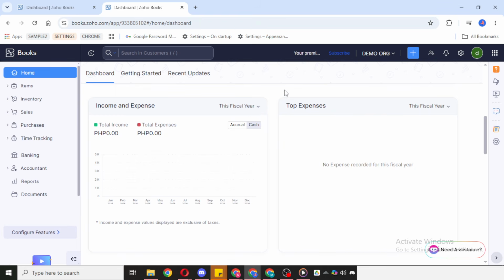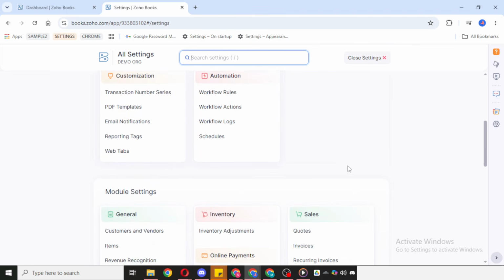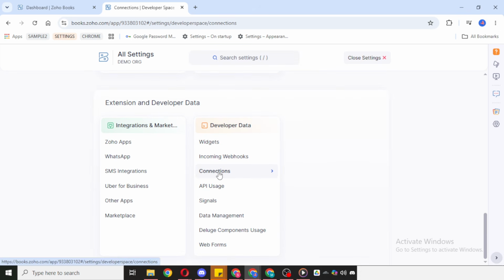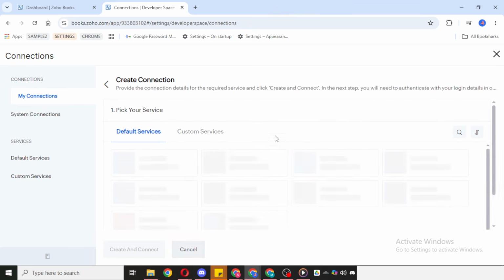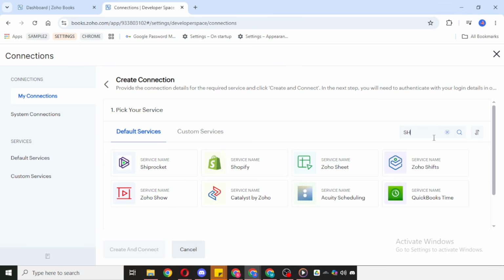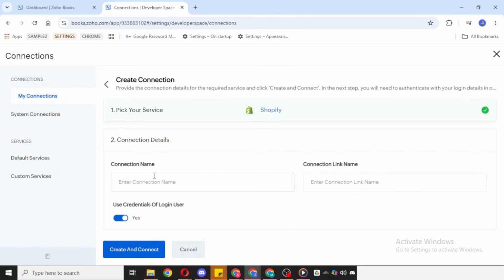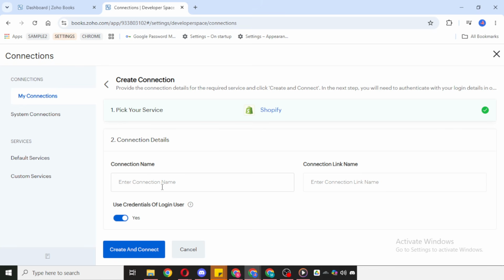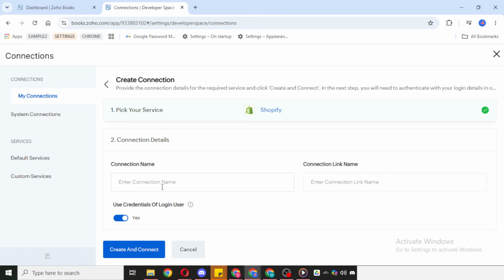How to integrate Zoho Books with Shopify (full guide 2026)